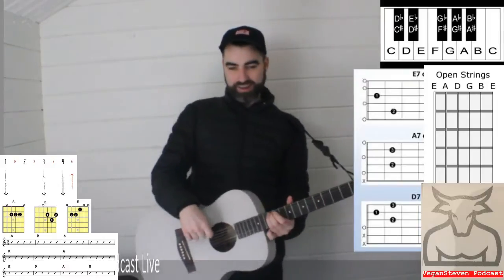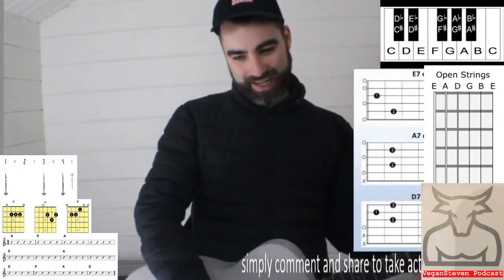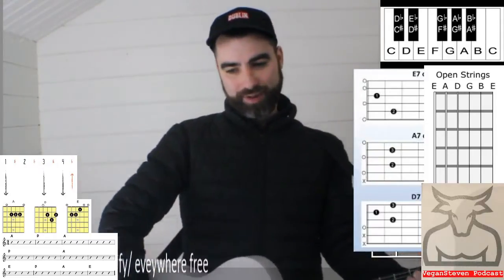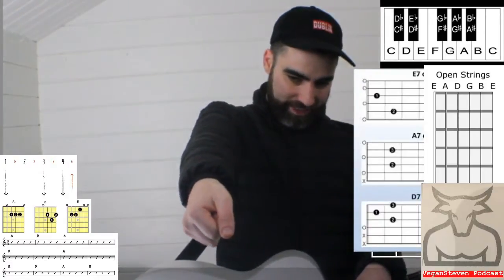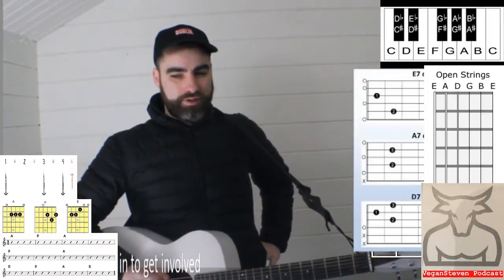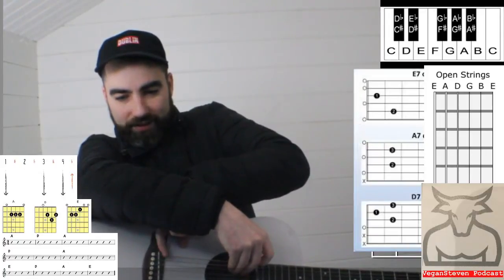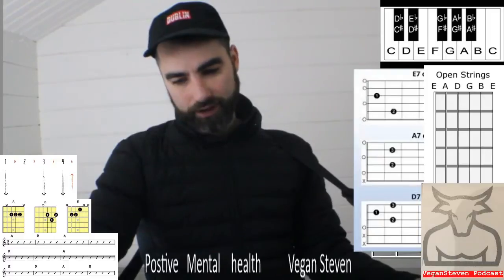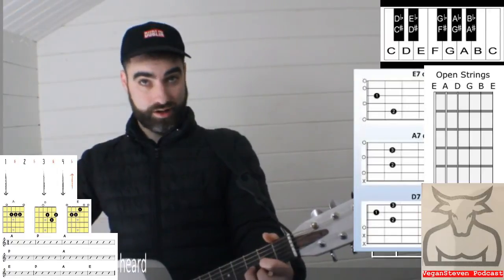VeganSteven guitar -ep10 getting comfortable with the instrumentt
Vegan Steven guitar -ep10 getting comfortable with the instrument